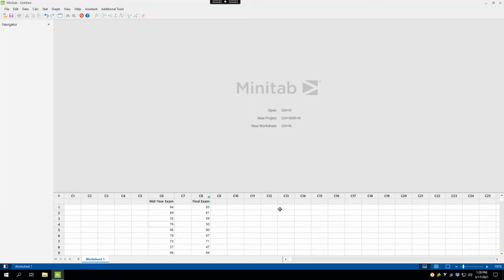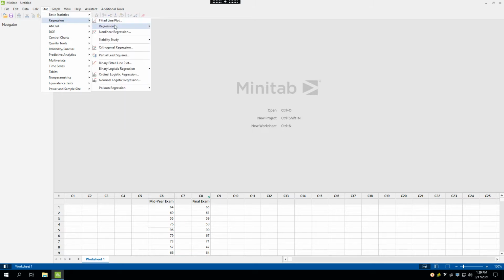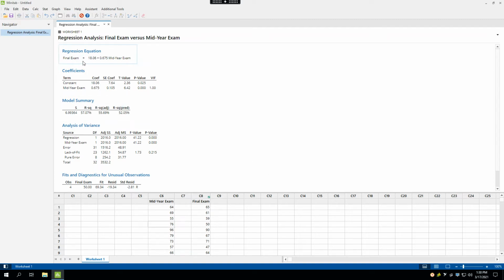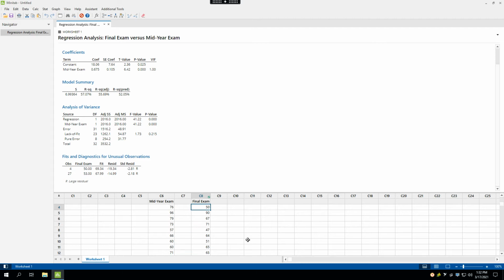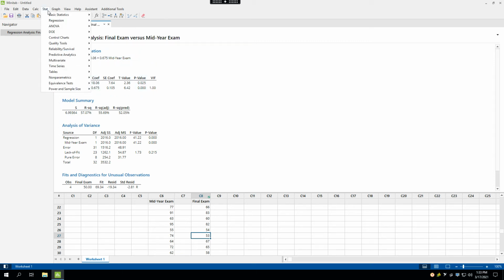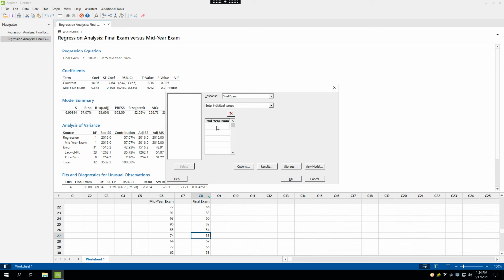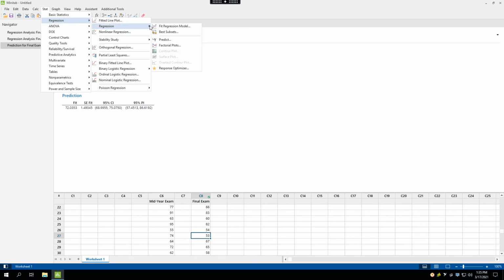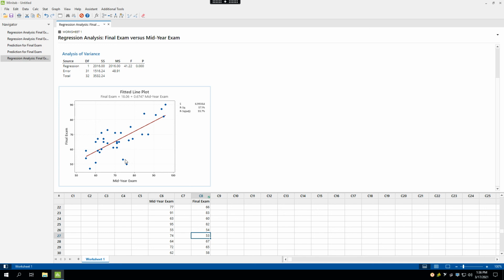Linear Regression in Minitab